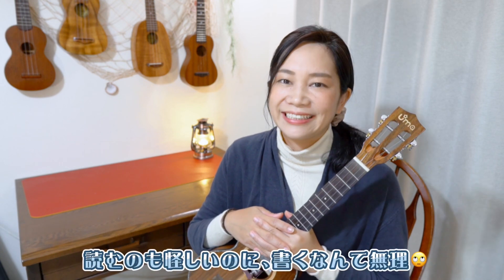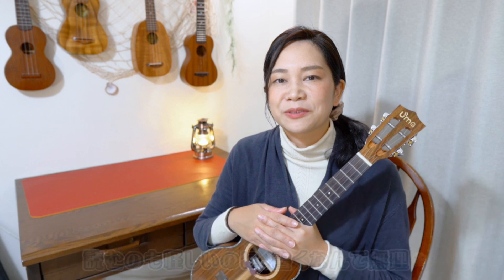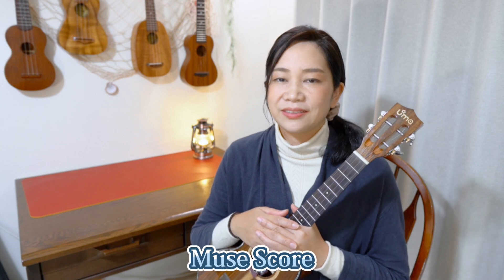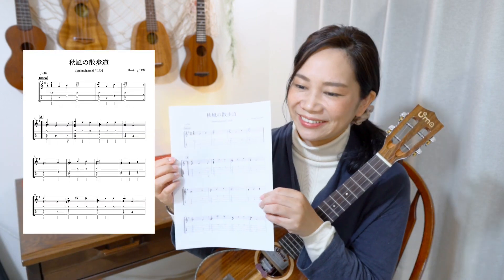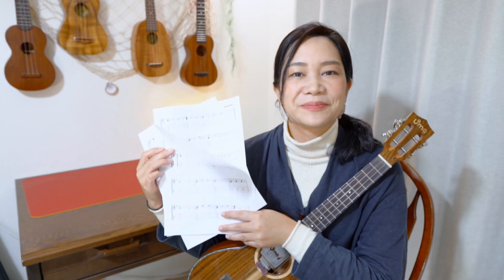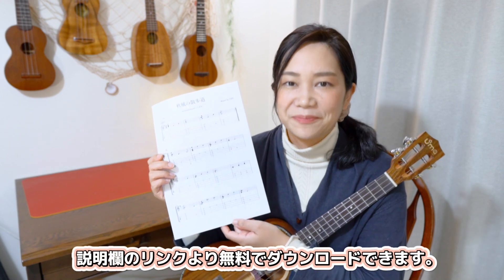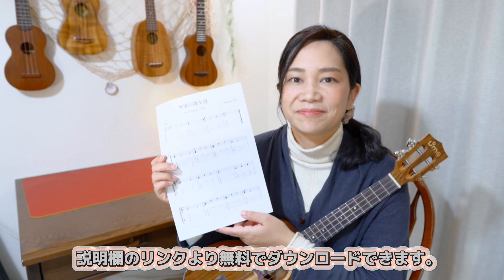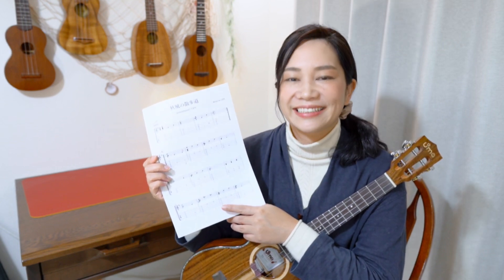【1万人ありがとう！第2弾】新曲「秋風の散歩道」楽譜無料ダウンロード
作曲のお作法なんて…よく分かりません。
ただ心の中のメロディーをウクレレで弾いているだけなので、ちょっと「？」な部分もあるかと思われます。笑

それでもなんとなく心地よさげなメロディーが浮かんできて、自分としては弾き続けていきたいと思える曲ができました。

もし気に入ってくださる方がおられましたら、無料で楽譜ダウンロードできますので、ぜひ。

《秋風の散歩道・無料楽譜ダウンロード》

《使用ウクレレ》
UMA ukulele UK-30ST

【ウクレンチャンネル・オリジナルLINEスタンプ】

【LENさんお気に入りのウクレレ用品】
《ウクレレ弦》
ブラックナイロン弦「ダダリオEJ53」
ブラックフロロカーボン弦「オルカス・ミディアム」
クリアフロロカーボン弦「サバレス」

《ウクレレ楽譜》
ジャズウクレレソロTAB譜「ウクレレ・ジャズ」
ジブリソロTAB譜「ソロ・ウクレレのしらべ　スタジオジブリ作品集]」
中級レベルソロTAB譜「ウクレレプレイヤーズセレクション」

《愛用の教則本》
ソロウクレレを誰でも弾けるようになる本
買ったその日にスグ弾ける! ソロ・ウクレレBOOK
ウクレレメソッド
ジャカソロを誰でも弾けるようになる本

《クリップチューナー》
小型クリップチューナー「ダダリオPW-CT-12」
精度No.1「tc electronic UNITUNE CLIP」

《カポタスト》
最軽量で抜群にスマートなカポ「ダダリオ PW-CP-12」
クリップ式ならNo.1のカポ「カイザー KBMB」

《私の初めてのウクレレ》
低価格にして良品質「Aria AU-2」

※Amazonアソシエイトリンクを使用しています。